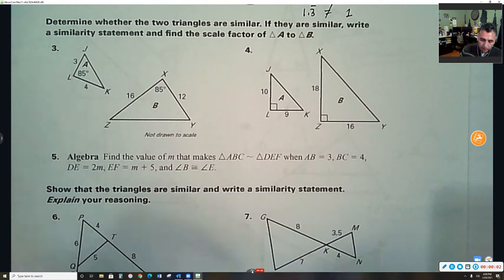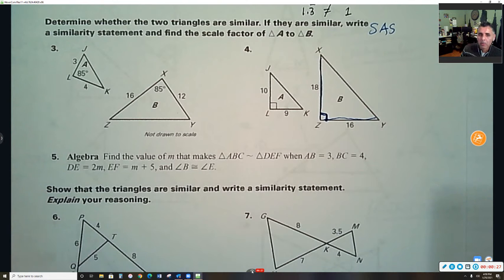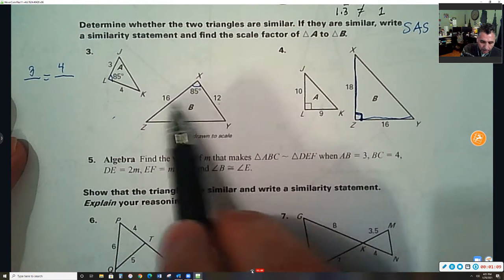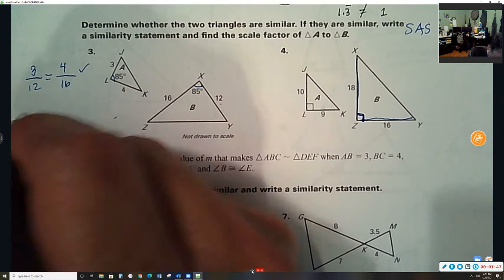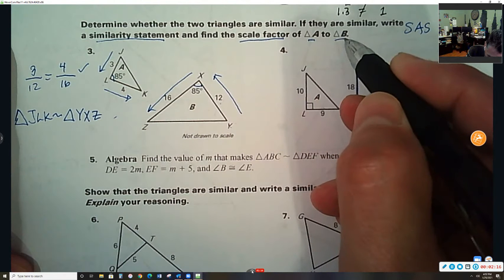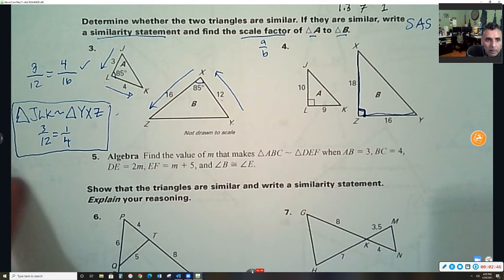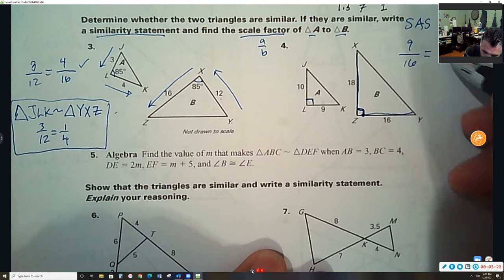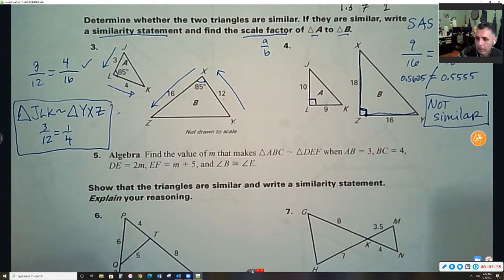worksheet 7.2a - page 2 questions #3-4